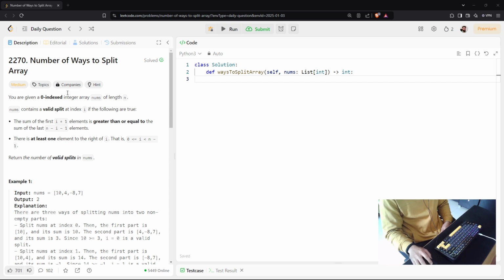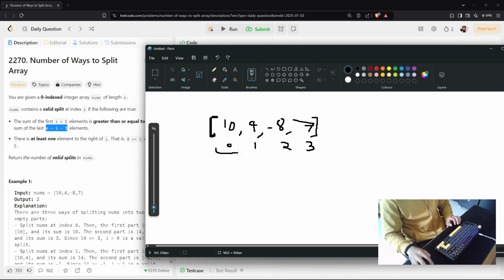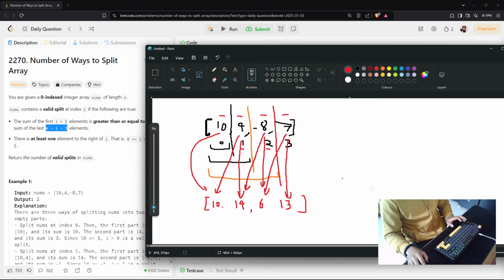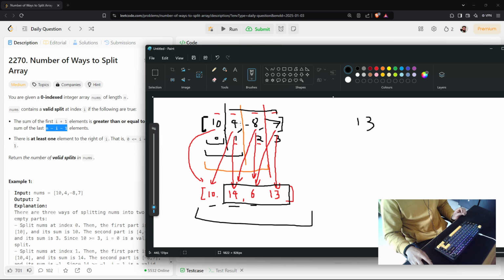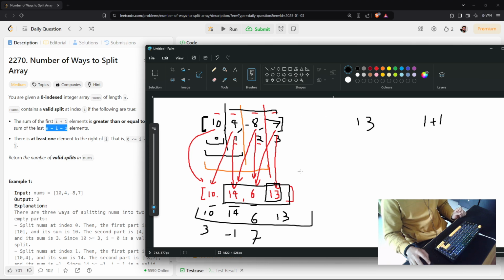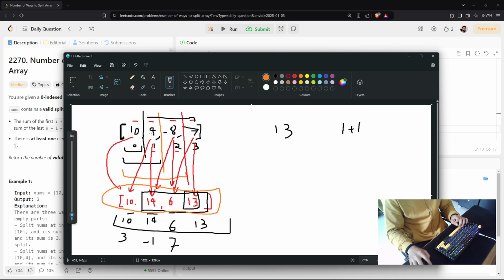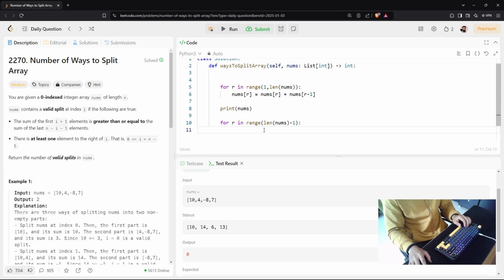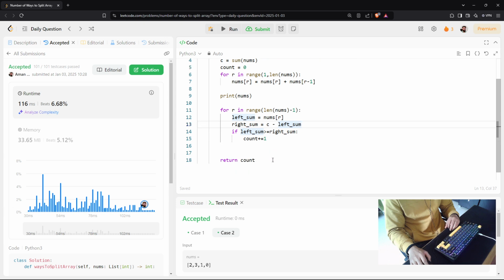Solving leetcode daily challenge - Jan 3 2025 - Number of Ways to Split Array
solving leetcode daily challenge for Jan 3 2025